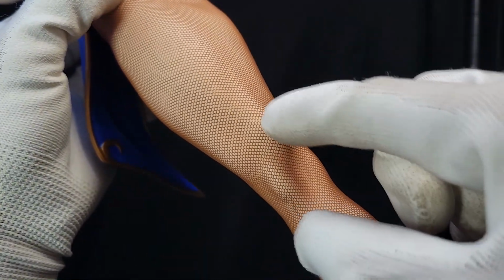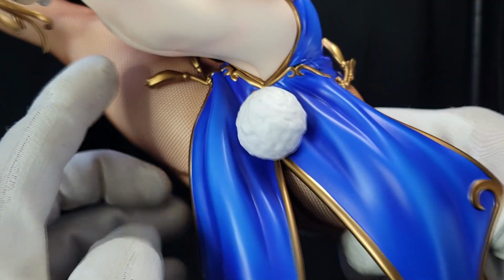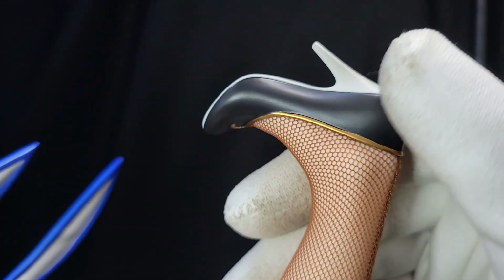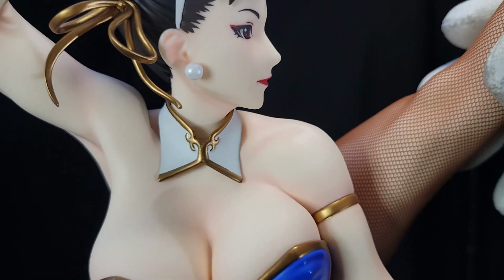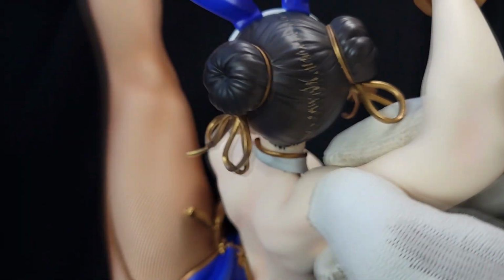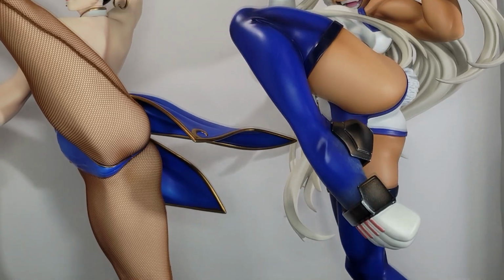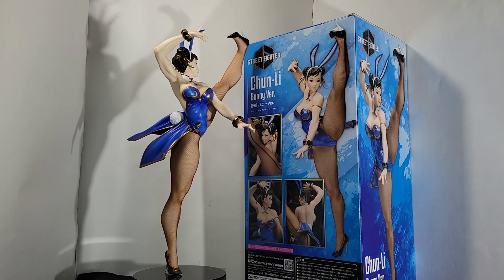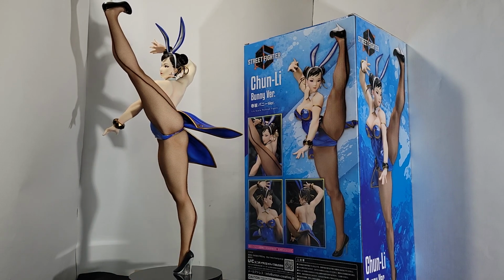Chun-Li Bunny Ver. [Street Fighter 6] / Unboxing | GSC FREEing 1/4 scale B-Style PVC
Hello once again my fellow viewers, unboxing another figure for the week! Here we have a figure from the manufacturer Good Smile Company, a FREEing 1/4 scale B-style PVC figure of the character 春麗バ二ー Ver. / Chun-Li Bunny Ver. from the video game series Street Fighter. This Figurine is modeled after the character design of Chun-li from the Street Fighter 6 game. I had to see the figurine in person, so I decided to get it and make a video on it, I'm also waiting for Juri Bunny version which also has an interesting pose. As always, nothing really much else to say but. I hope you enjoy the video!